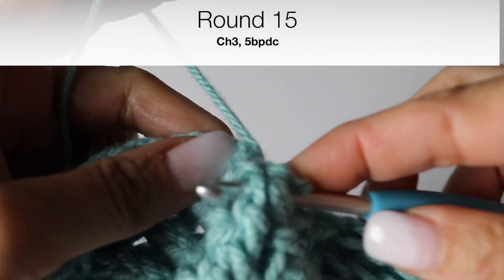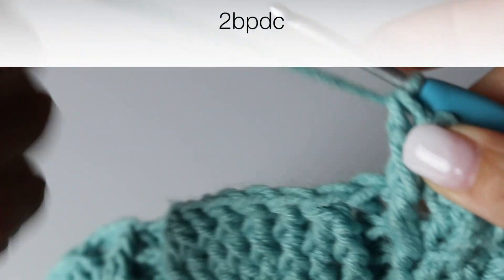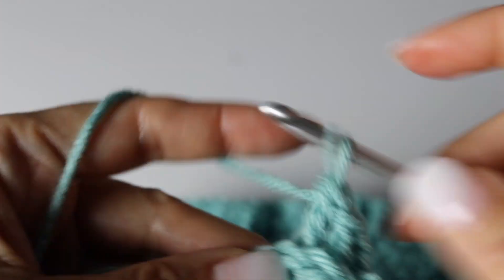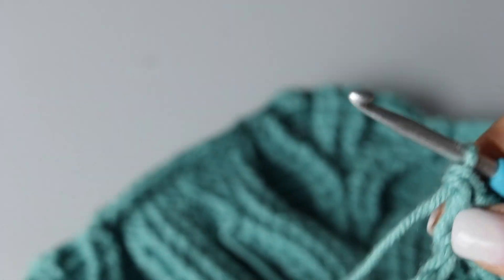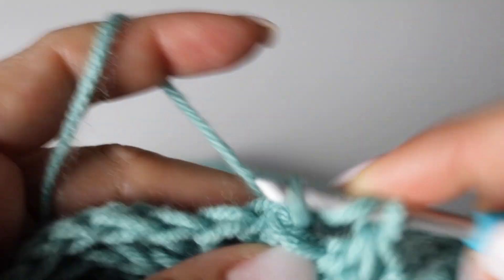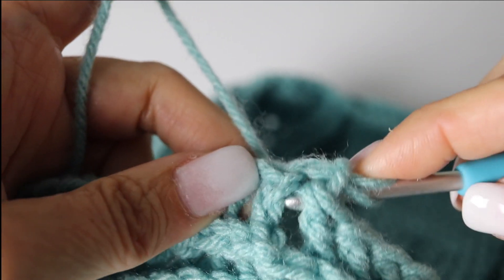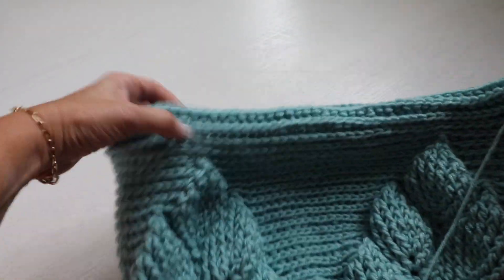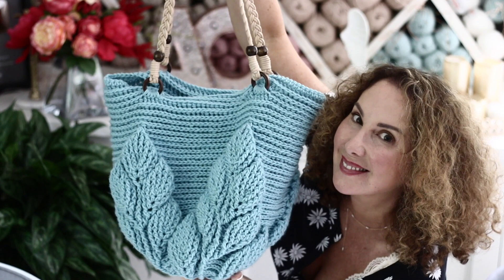Crochet leaf bag Tutorial part 2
here is the second part of the beautiful Leaf bag

xoxoxoxoxoxo